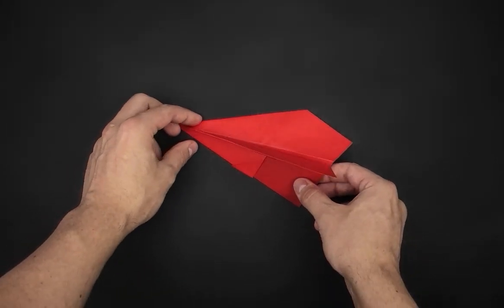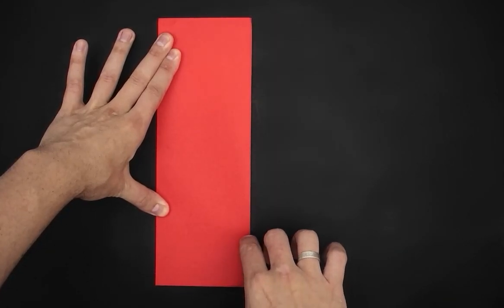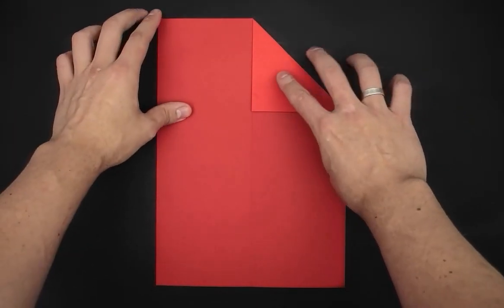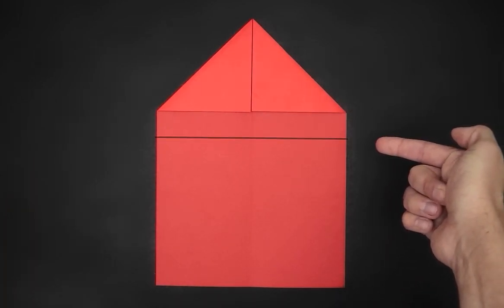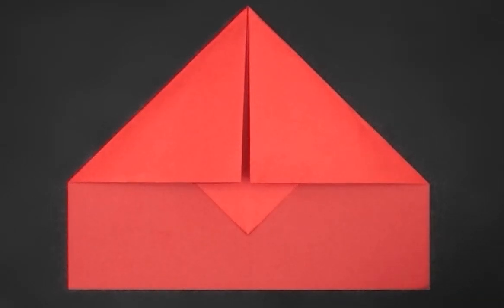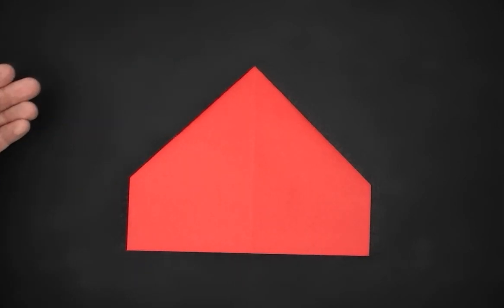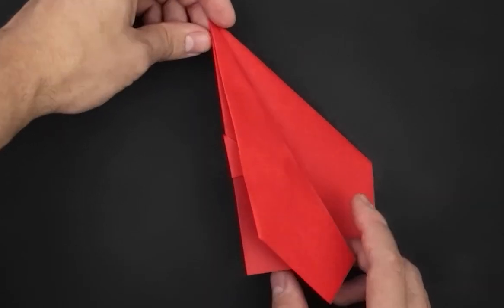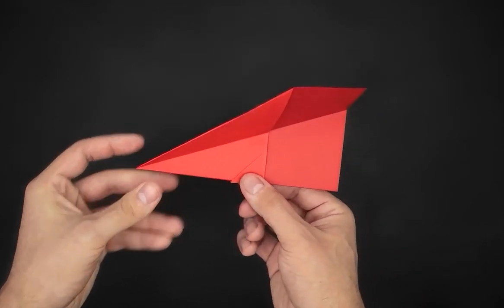How to make a paper airplane that flies really well with an A4 sheet! - Model 1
In this video, I'll show you how to make an awesome paper airplane that flies really far and really fast. If you want to learn how to make a paper airplane that's easy, quick, and fun, then this video is perfect for you!

This tutorial is great for beginners because I'll walk you through each step of folding and creating a simple but effective paper airplane. You can even make it your own by adding your own colors and decorations to make it even cooler.

* Difficulty level: Easy/Intermediate
* My paper: A4 (21x29.7cm), Colorset 90gr/m². Letter works too.